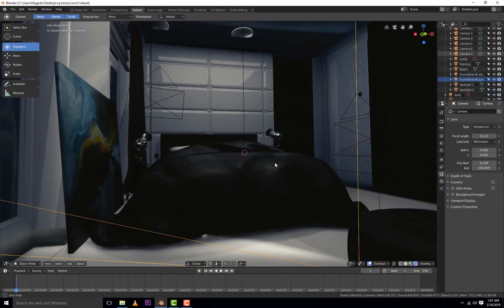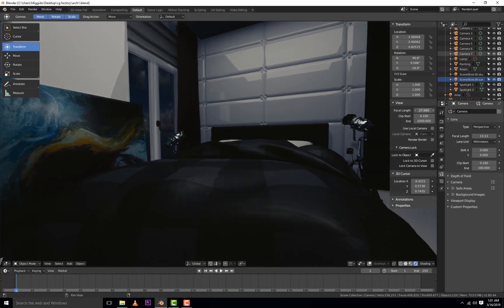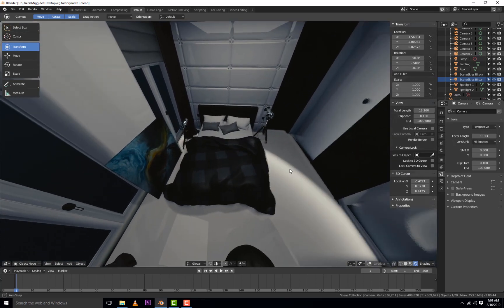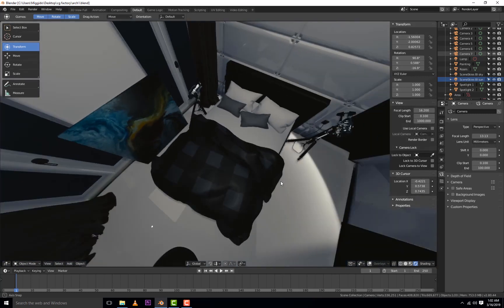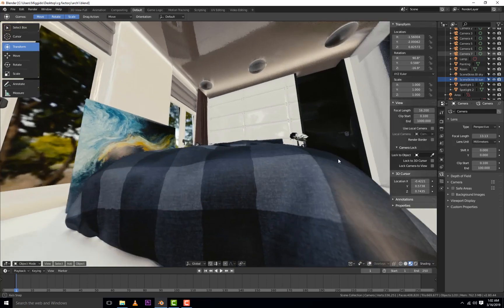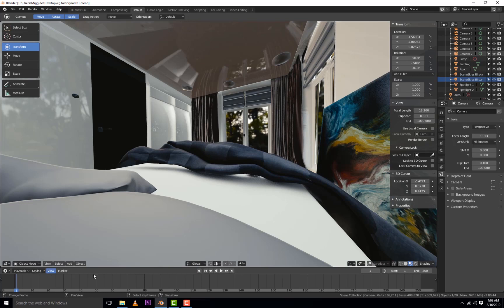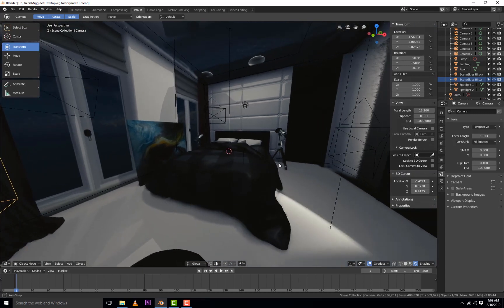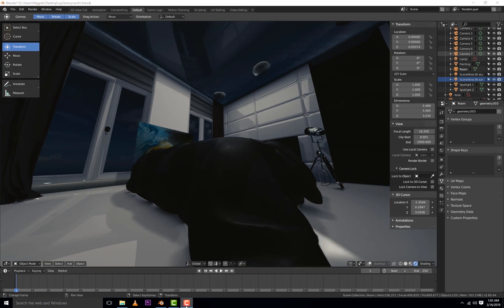Blender 2.8 eevee scene demo + blend file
to get Blender models free , download free and paid high quality photorealistic models and scenes from 1$ , very good for artists on a budget
Please enjoy this blender 2.8 eevee scene like tutorial , in blender 2.8 there are new features which are awesome like blender 2.8 animation nodes . I don't know its release date